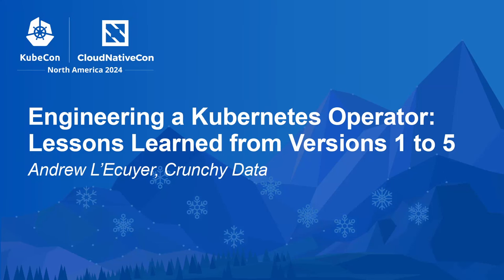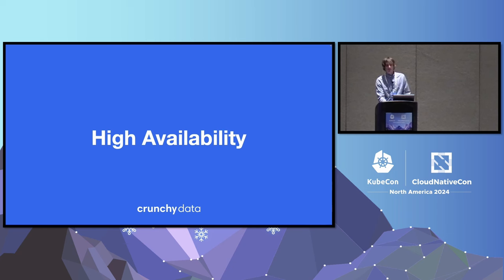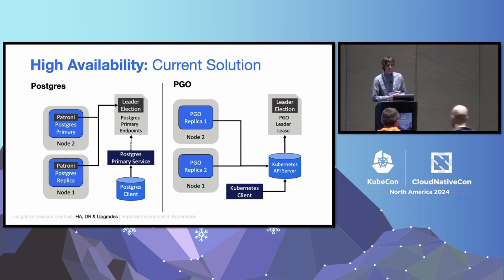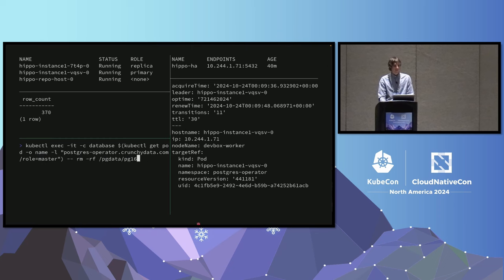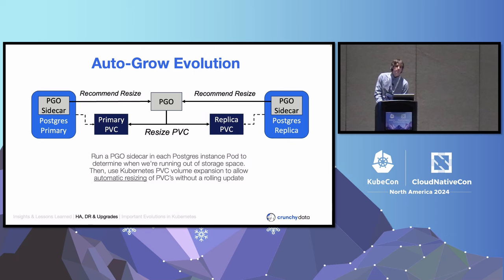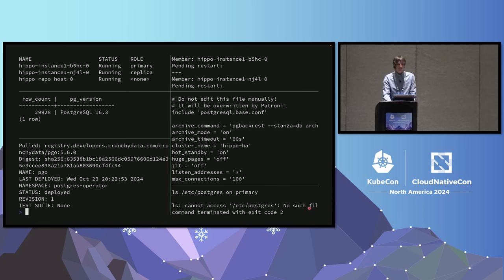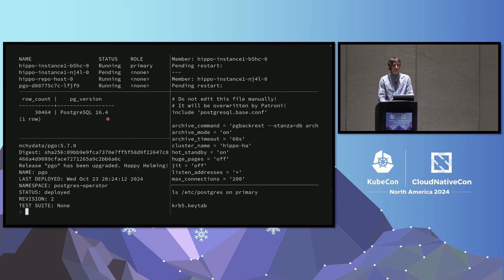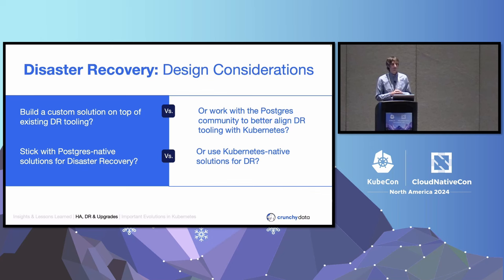Engineering a Kubernetes Operator: Lessons Learned from Versions 1 to 5 - Andrew L'Ecuyer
Engineering a Kubernetes Operator: Lessons Learned from Versions 1 to 5 - Andrew L'Ecuyer, Crunchy Data

Join me to uncover insights and hard-learned lessons from our journey through the first five versions of a Kubernetes Operator for Postgres. I will trace the development lifecycle from version 1 started in 2017 to version 5 now. Each version represents a milestone in addressing specific challenges, functionality, stability, and performance. We will discuss the architectural decisions, design patterns, and implementation strategies that shaped the evolution of the Operator. Key topics will include handling stateful applications, ensuring high availability, building for flexible deployment models, scalability, and managing rolling upgrades for both the Operator and underlying software. By the end of this session, participants will be equipped with practical knowledge and actionable strategies for engineering their own Kubernetes Operators, ready to accelerate their development process and avoid common pitfalls.